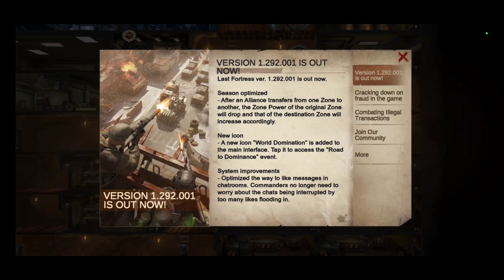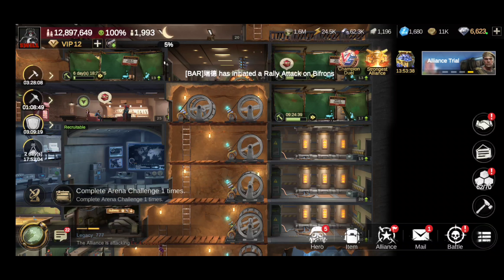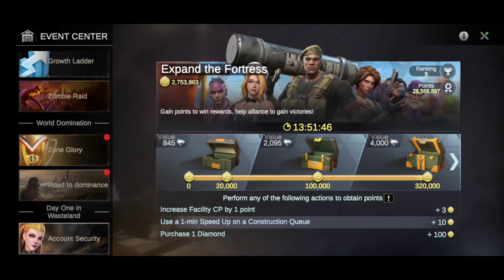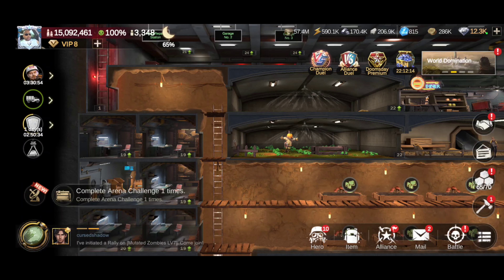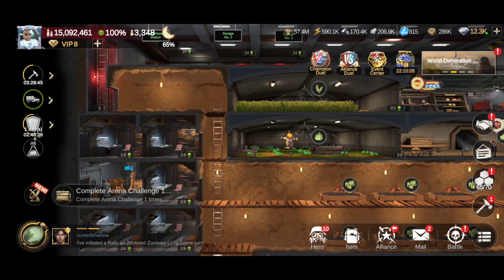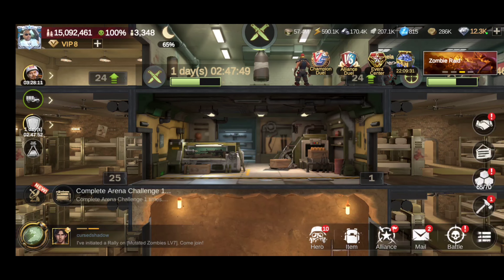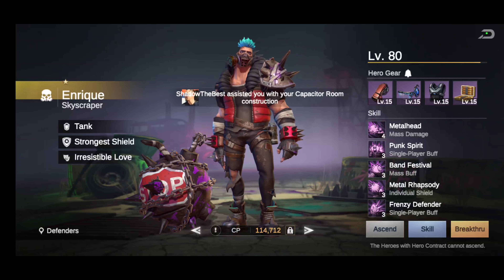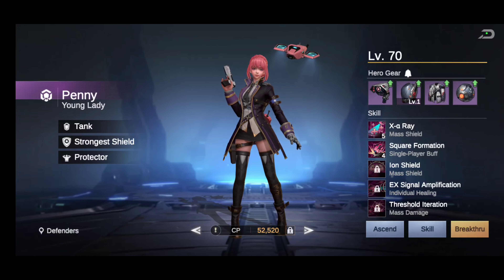New Update | Last Fortress: Underground | & Viewer Comments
Contents of this video:

00:00 Intro
00:14 What the video is about
03:20 Questions